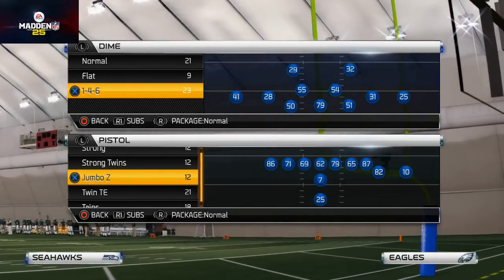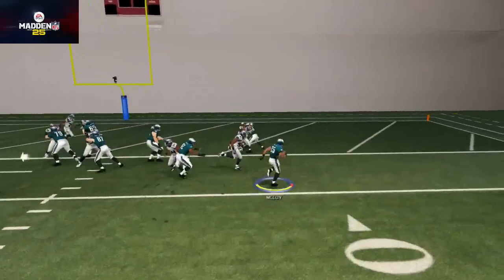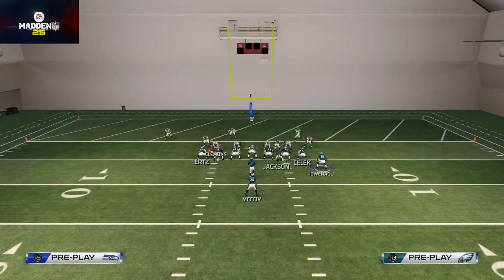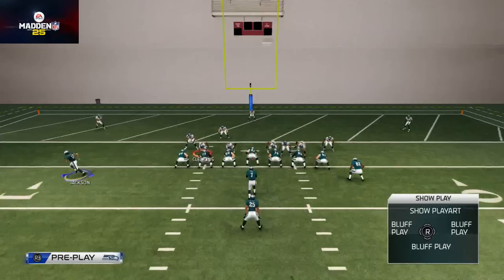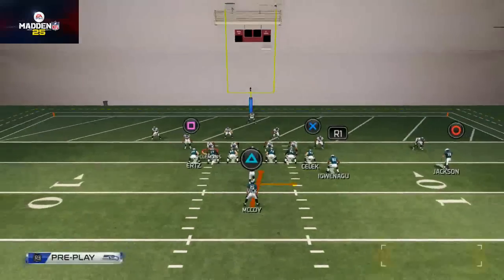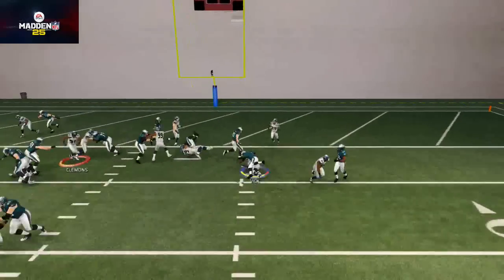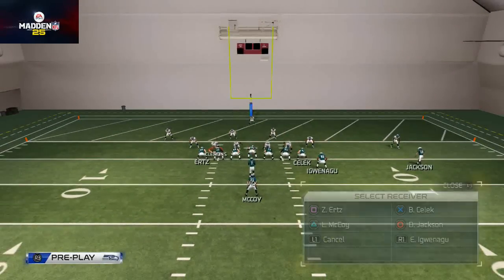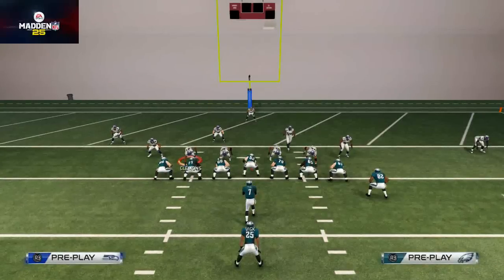Madden 25 Tips - The Key to Scoring More Touchdowns in Madden 25: Seattle Redzone Offense